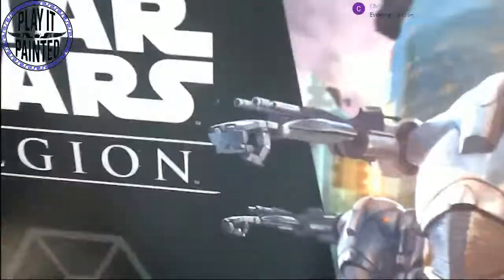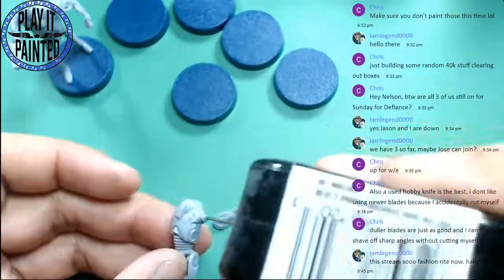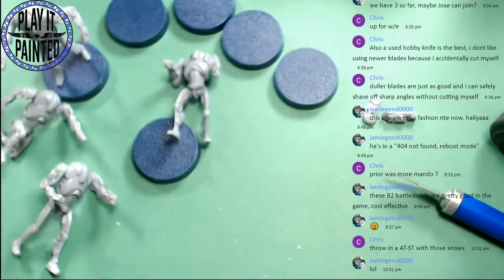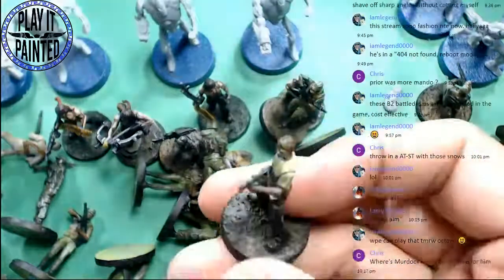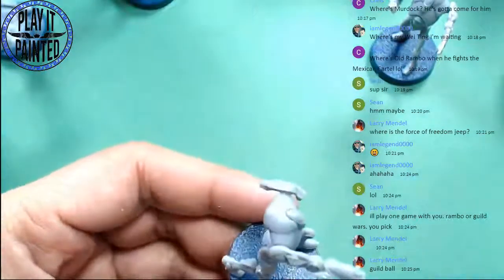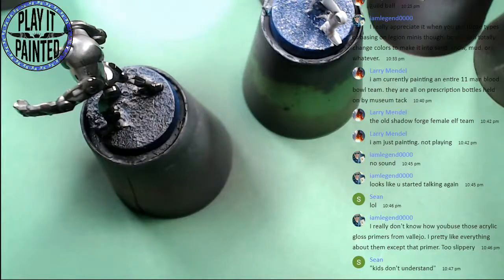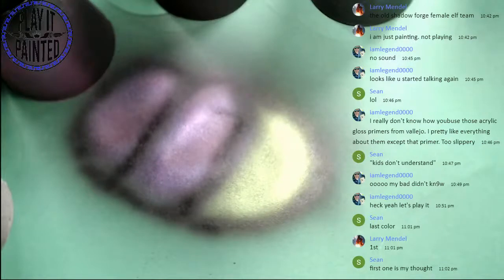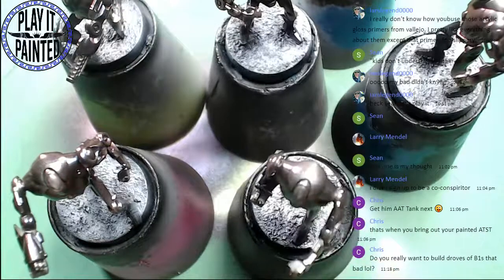Square one: Legion Build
How I do this. Build n prep.